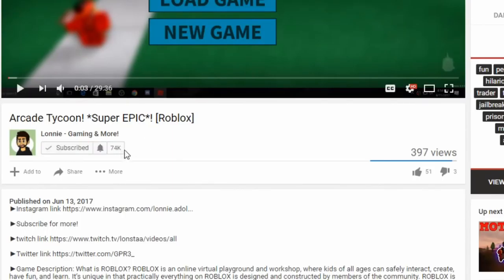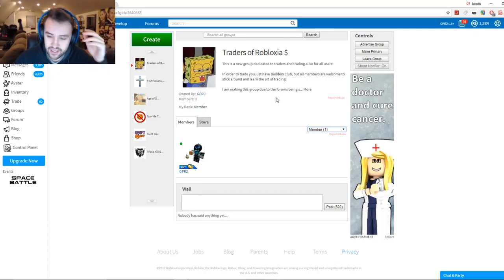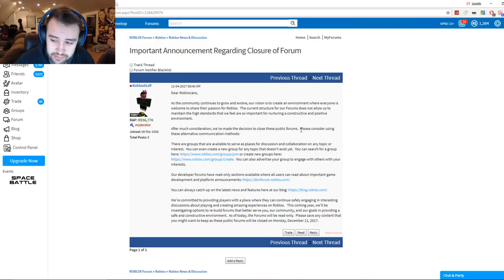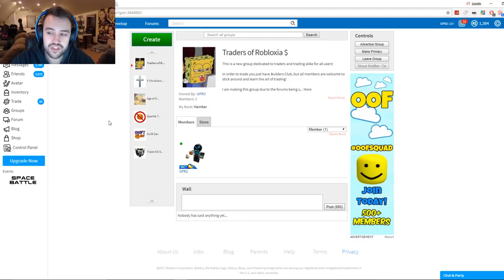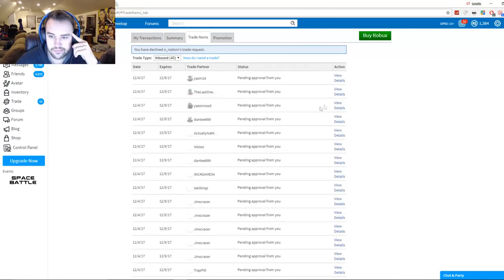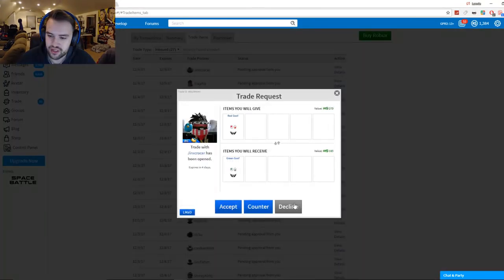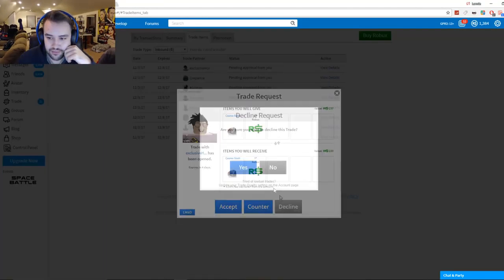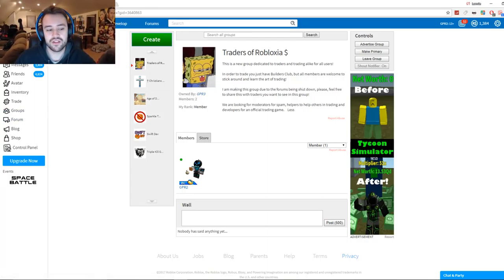HUGE WIN TRADING CLOCKWORK SHADES! / ROBLOX DELETING FORUMS!?